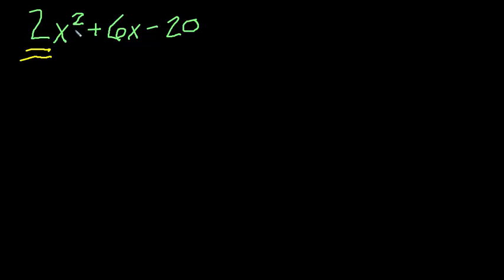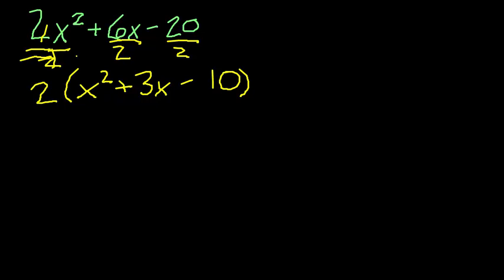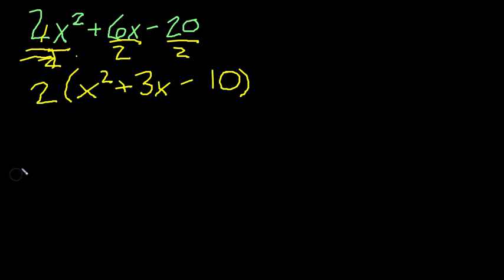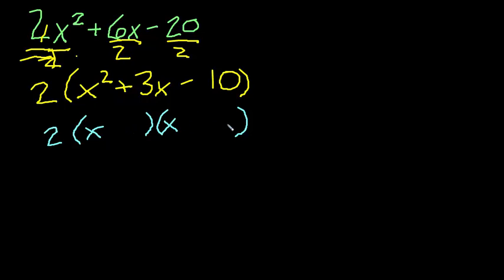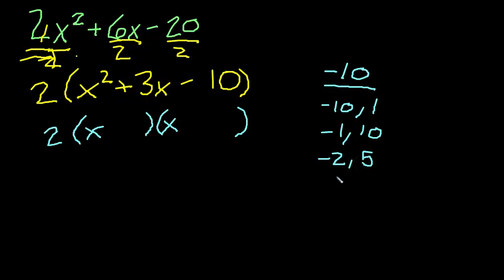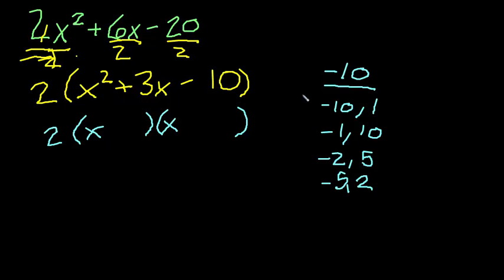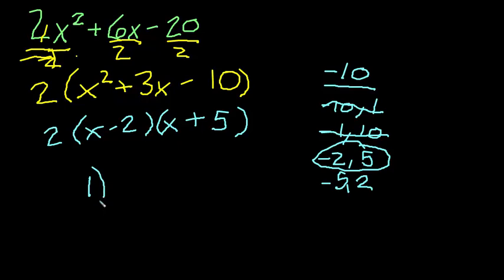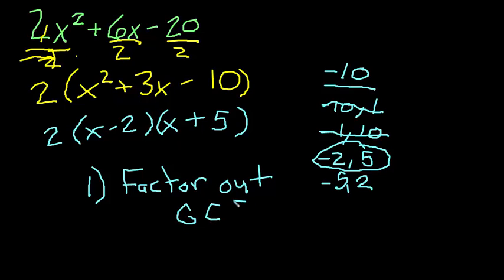Factoring with LD = 1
Factoring a quadratic with a leading coefficient equal to one.